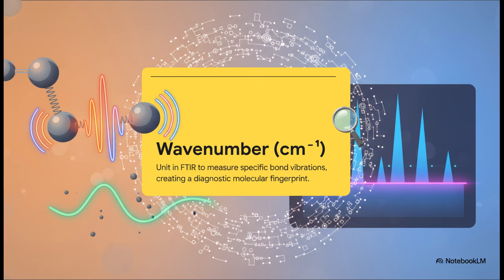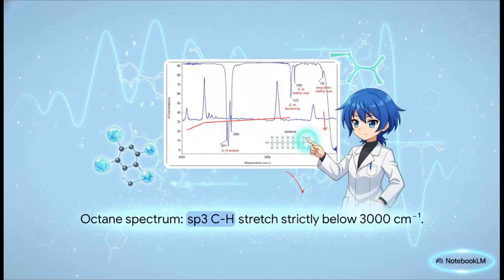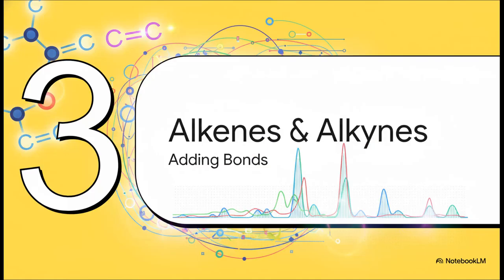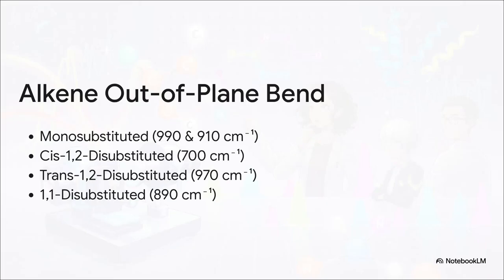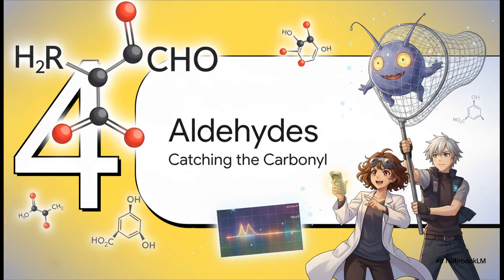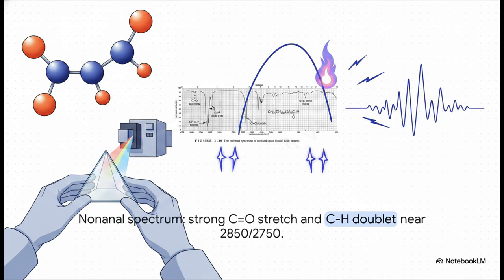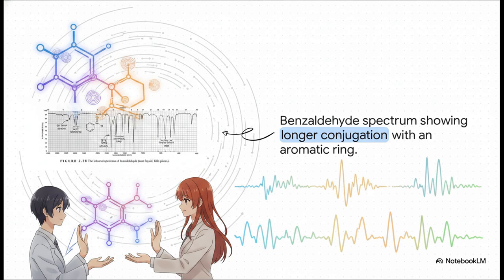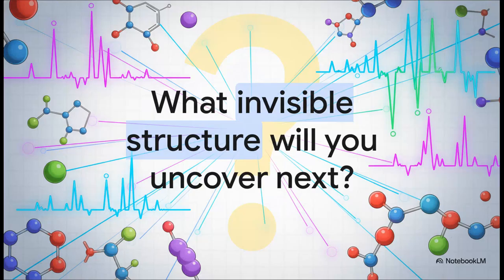How to Interpret FTIR Spectra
In this educational lecture, we explore FTIR (Fourier Transform Infrared) Spectra Interpretation, one of the most important techniques used in analytical chemistry for identifying functional groups and characterizing chemical compounds.

FTIR spectroscopy provides valuable information about molecular vibrations and chemical bonding. By analyzing characteristic absorption peaks, scientists can determine the presence of specific functional groups such as alcohols, amines, aldehydes, ketones, carboxylic acids, esters, and aromatic compounds.

This lecture explains how to read FTIR spectra, assign absorption bands, and interpret functional group regions with practical examples.
| Functional Group    | Wavenumber (cm⁻¹) |
| O–H (Alcohol)       | 3200–3600         |
| N–H (Amine)         | 3300–3500         |
| C–H (Alkane)        | 2850–2960         |
| C=C (Alkene)        | 1620–1680         |
| C≡N (Nitrile)       | 2210–2260         |
| C≡C (Alkyne)        | 2100–2260         |
| C=O (Carbonyl)      | 1650–1750         |
| C–O (Alcohol/Ester) | 1000–1300         |
| Aromatic Ring       | 1450–1600         |